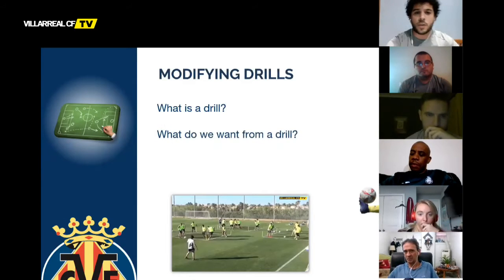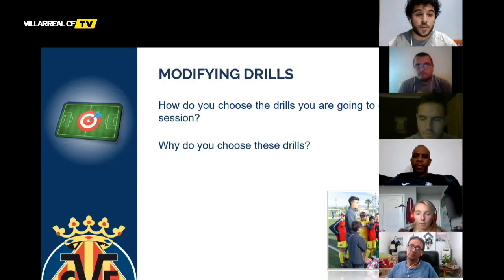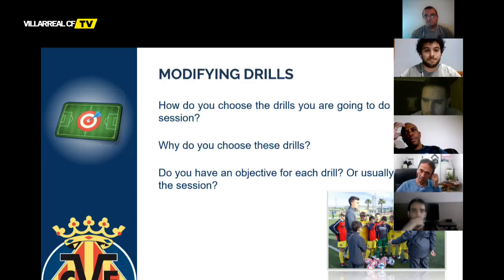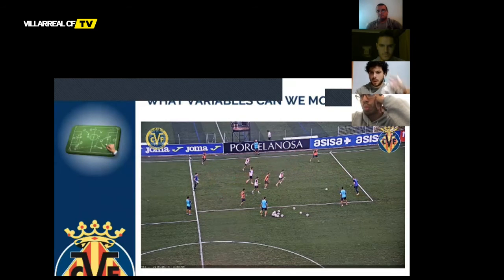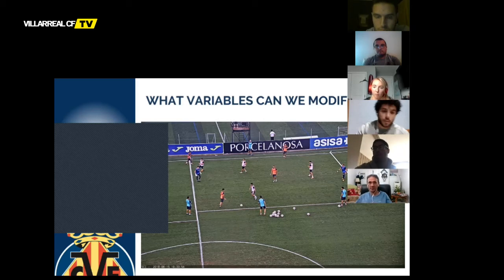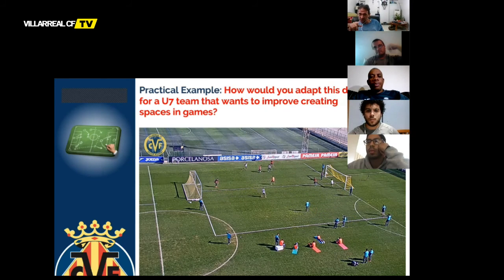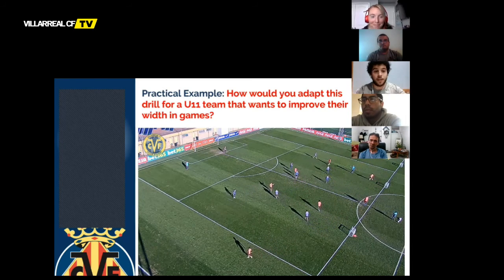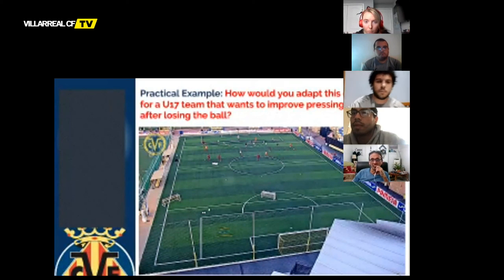Villarreal Academy coach education workshops: modifying drills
Relive the Villarreal Academy coach education workshop on modifying drills.